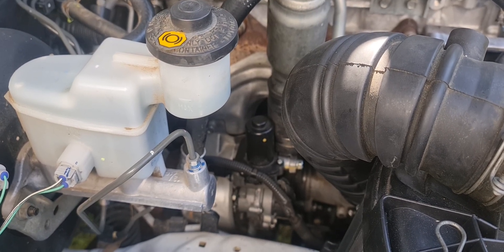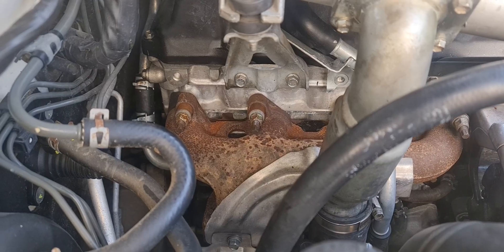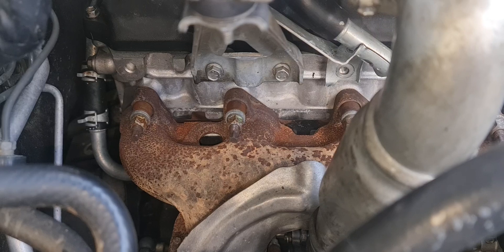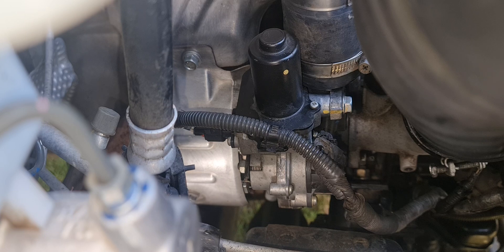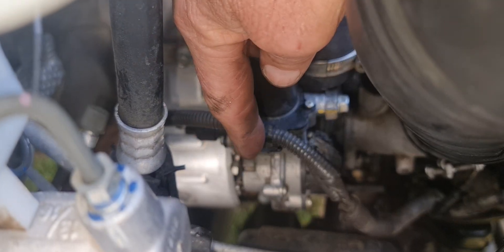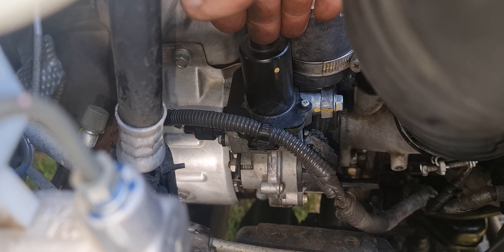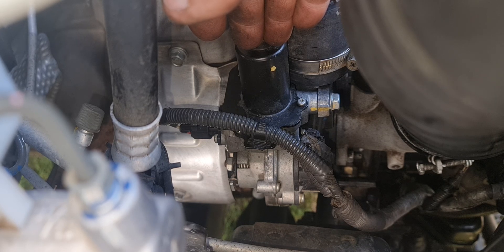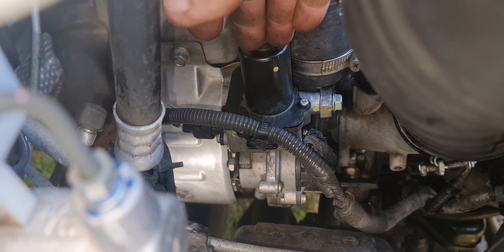2006 Diesel Hilux, EGR fault, error code (P0400).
Ah!  Now I remember!

Customer reported Engine light on, and a P9400 error code (EGR not receiving expected exhaust flow).
This doesn't mean it's necessarily the EGR that's faulty.  Rather, it could be a number of reasons that could cause this.

When I flattened the Accelerator, the Engine only revved to about 2 grand (probably in Limp Mode), but it smelled like it like it was running really rich. choking, if you like.

I checked to see if the Turbo boost controller was moving, but there appeared to be no activity.  so I carefully removed the top of the Electric motor, to check the brush condition, which appeared to be fine.  I then wound the Armature (not the Stator, as I said in the video) all of the way, in both directions, to see if the gate was moving freely, then put it into the approximate centre position, before refitting the outer casing of the motor (retaining the wave washer with a Rare Earth Magnet on the outside), reconnected everything, cleared the codes, and kicked the Engine over.  Now, the Engine revs cleanly and freely, with no Engine light coming on.

My guess is, the waste-gate was stuck, or there is resistance between the brushes and the Commutator, due to inactivity, when idling of long periods, as the Armature twitches back and forth when there is no demand for boost or waste.

Please feel free to put your two-bobs-worth, in.